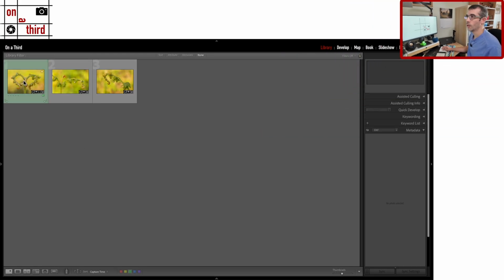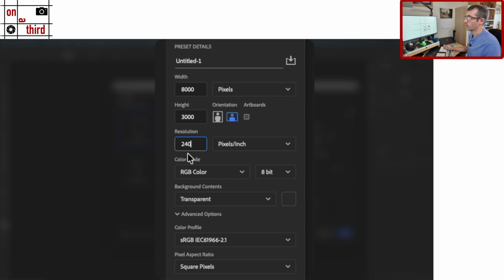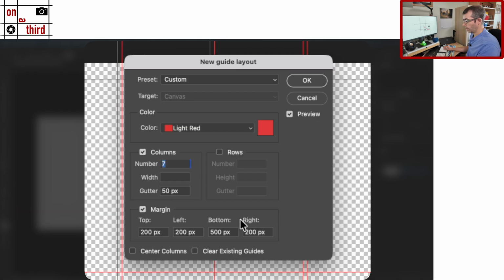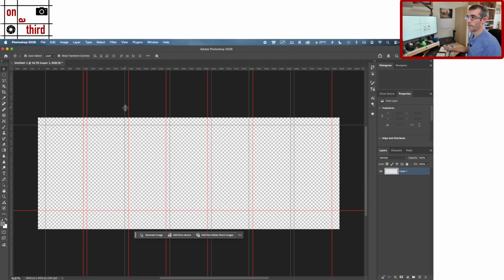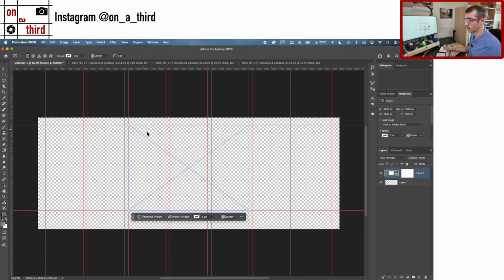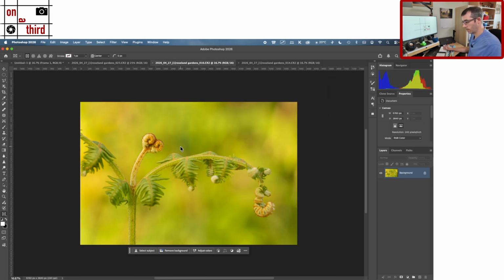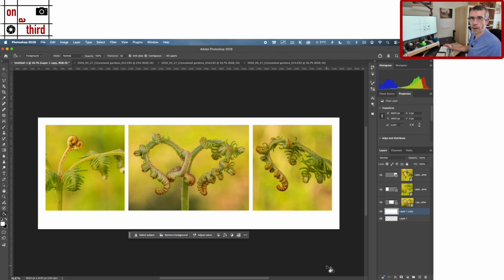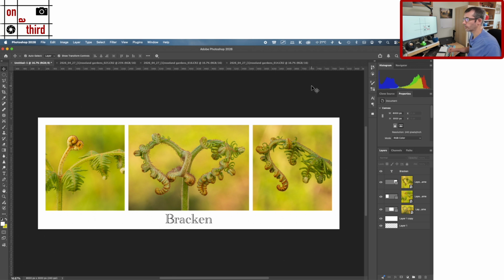Creating a Triptych in Photoshop | Weekly Edit #25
What happens when three photographs become one image?

In this week's Weekly Edit, I take you from the original capture of three bracken photographs through to the finished triptych, using the Frames tool in Photoshop to bring the images together.

Rather than simply editing a single photograph, this one is about thinking creatively about how a set of images can work together — from choosing the shots and considering the composition, to building the final triptych and giving it a polished finish.

I'll show you the whole process from capture to final image, including how Photoshop's Frames tool makes creating this kind of layout surprisingly straightforward.